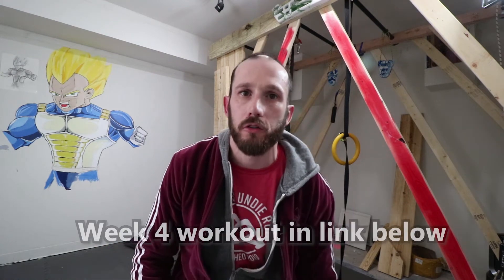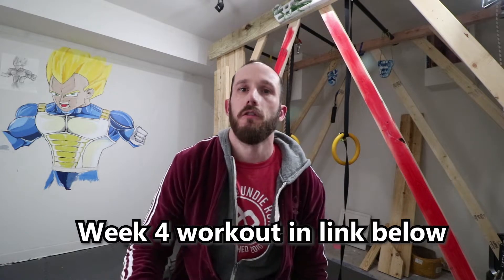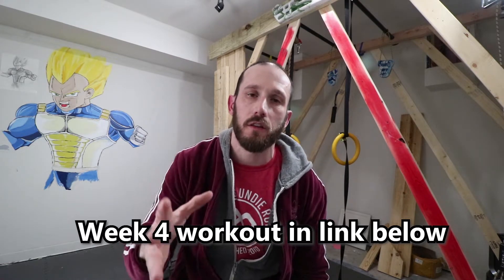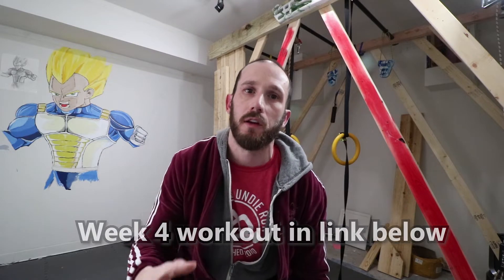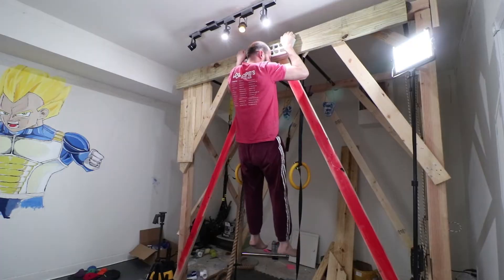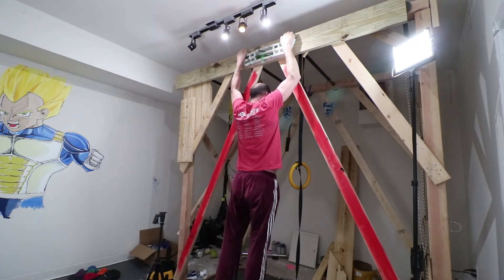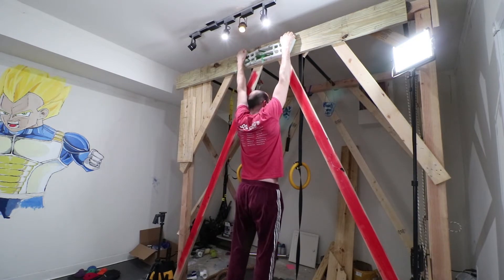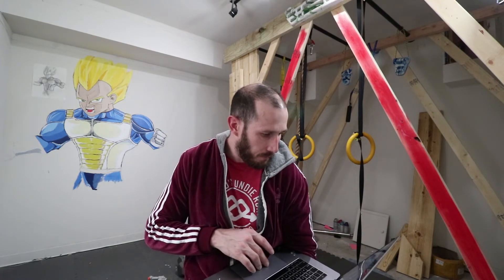Spartan Race: How to Training First Race Week 4: Interval Training How to get faster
Full Week 4 of training for your first spartan race (or any other OCR competition) well.  This week, we begin the work of becoming faster. A printable version of this weeks training is here:

This is week 4 of an 8-week video series to help people training for their first spartan, savage, tough mudder or any kind of obstacle course/running race. The training focuses on increasing endurance, strength, speed and obstacle training. Over the course of 8 weeks, your mile times will go down, your pulls will go up, and you will be able to take on any race. This is very much the workouts that I used to make my body an instrument of racing force to place podium in 4 races.    This training will get you to race-ready by March. Again this is part of your  complete training plan for pretty much any OCR